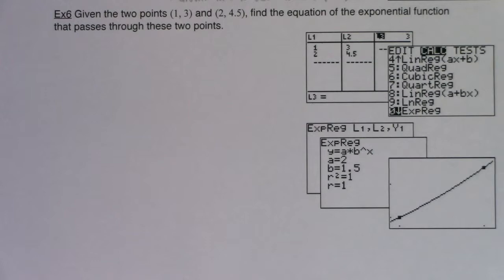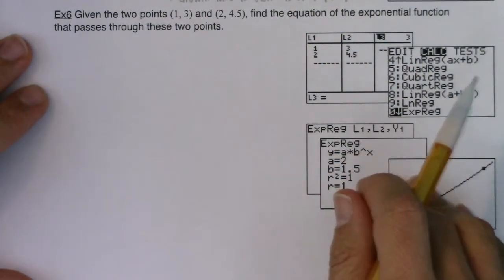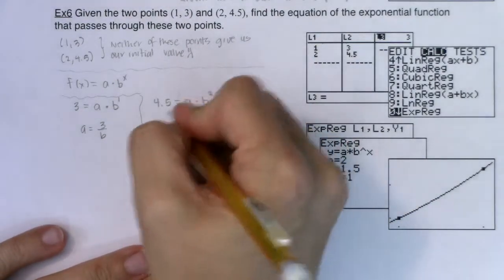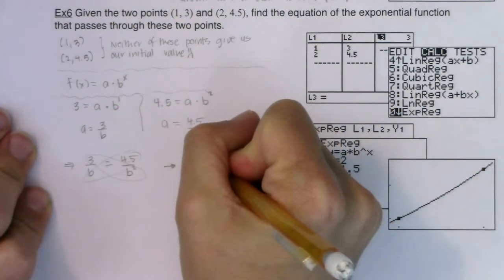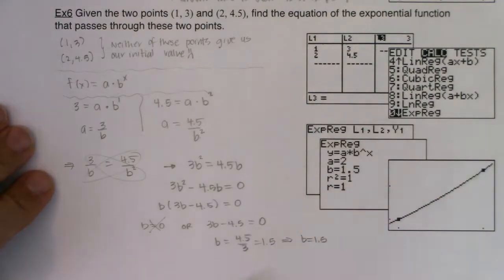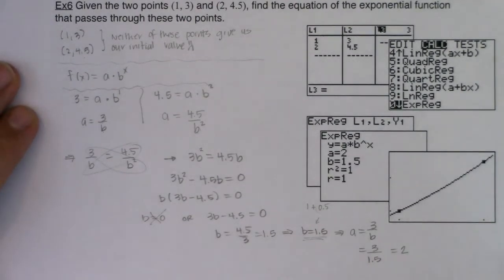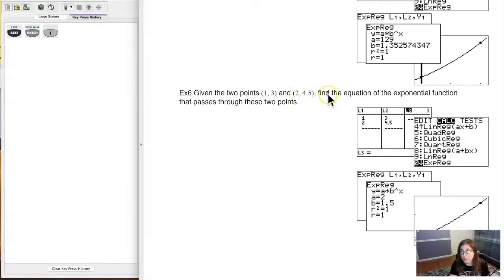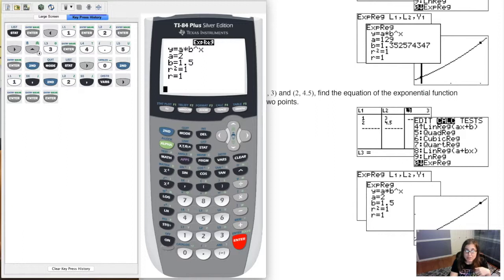Math 31 Section 6.1 Ex 6